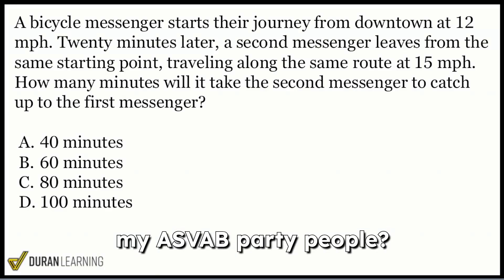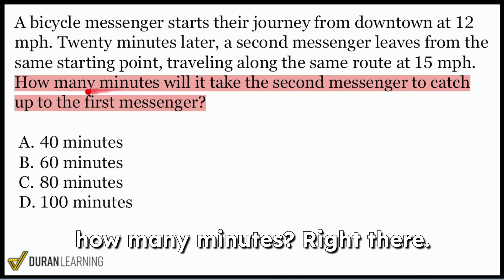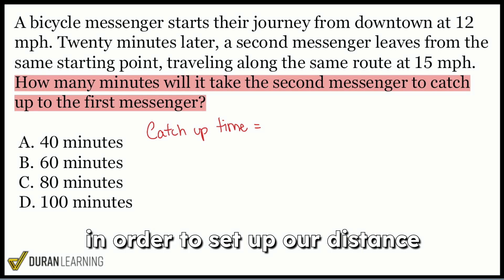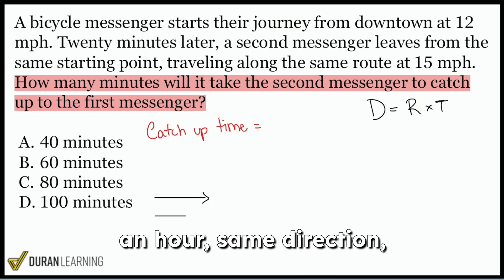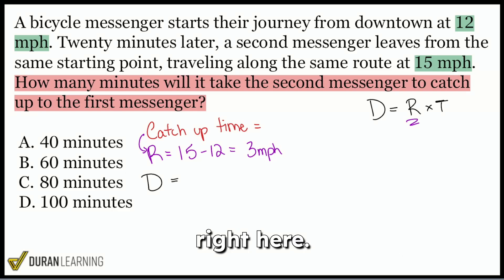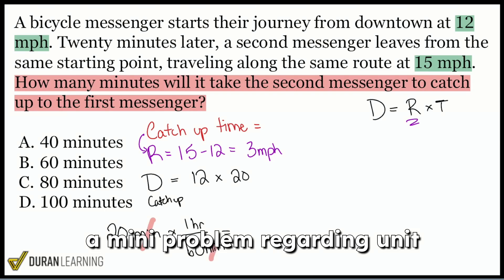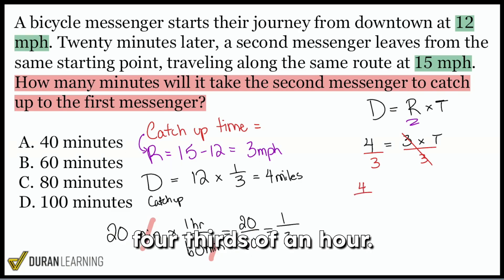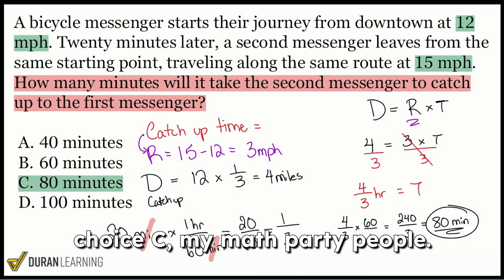ASVAB Arithmetic Reasoning Challenge Question | Practice Test Session Coming Up (Watch Now)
Master ASVAB Arithmetic Reasoning questions with this step-by-step guide to solving distance, rate, and time problems. Boost your ASVAB score by learning how to tackle these common test questions!

In this video, you'll learn:
• How to solve messenger catch-up problems
• Tips for distance = rate × time equations
• Strategic approaches to ASVAB word problems
• Time-saving techniques for test day

🎯 Ready to raise your ASVAB score? Join our FREE weekly ASVAB study sessions:
➡️ Register here: asvab.info/freehelpyt
Next session: Monday, December 9th - Arithmetic Reasoning Practice Test Review

New content every week focused on boosting your test scores.